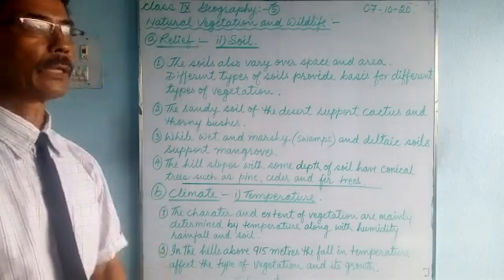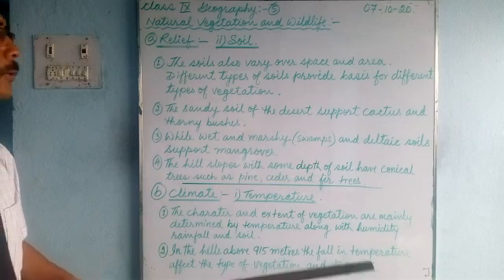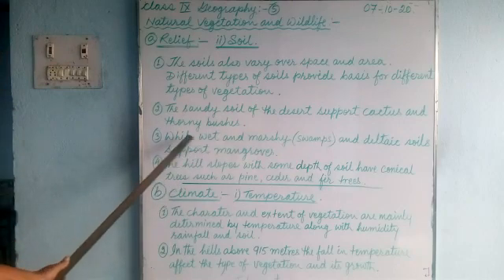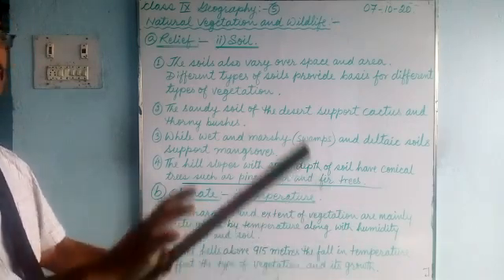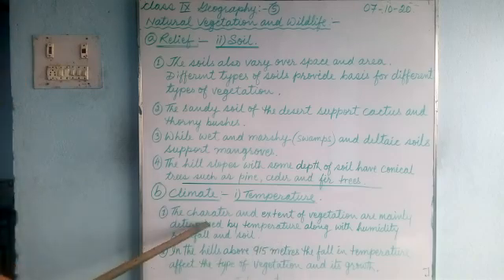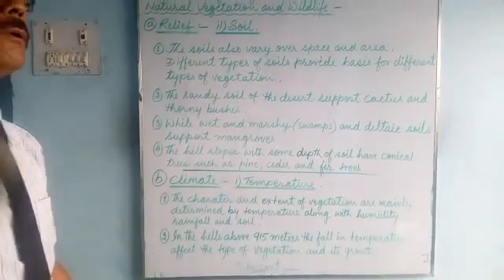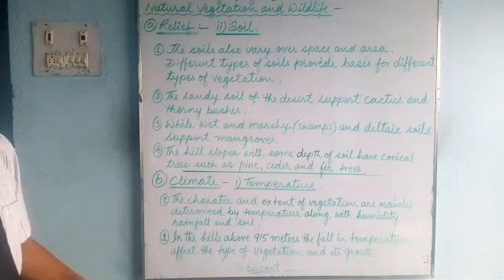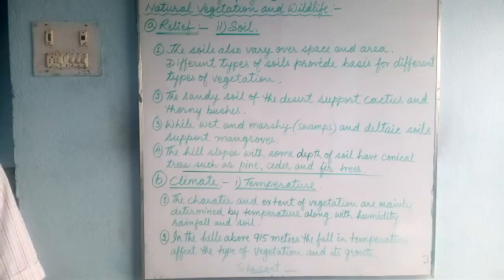eclass_Geography for class 9 students of Greenland Public School, Shivdhara